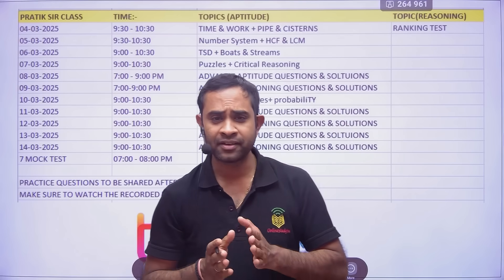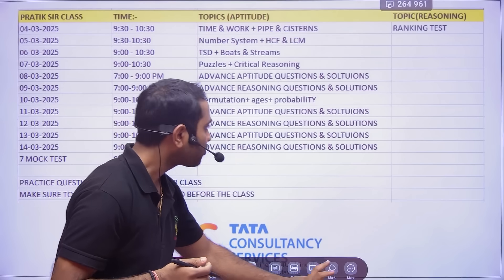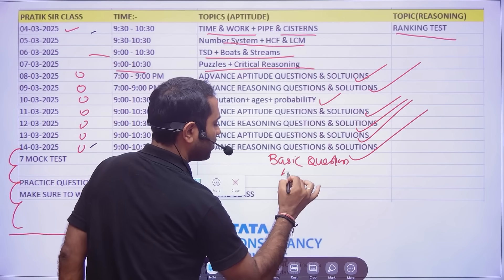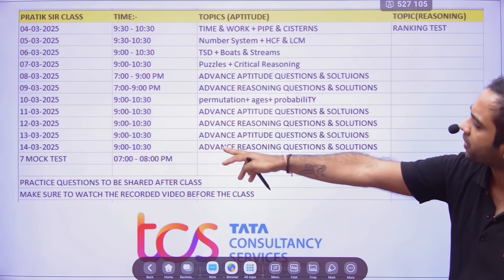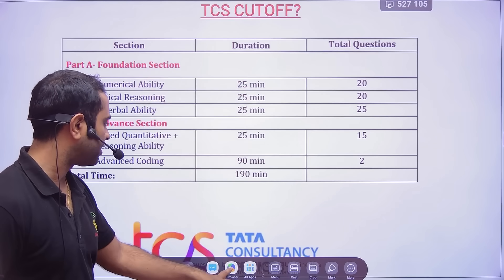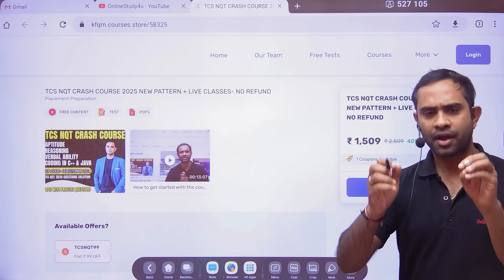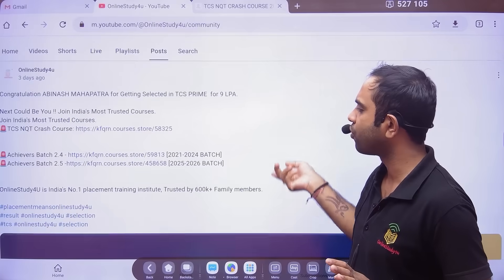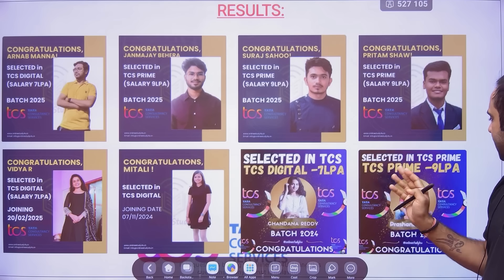TCS NQT 2025 | Last 10 Days Preparation Strategy | Guaranteed Type Questions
how to apply job in tcs website,